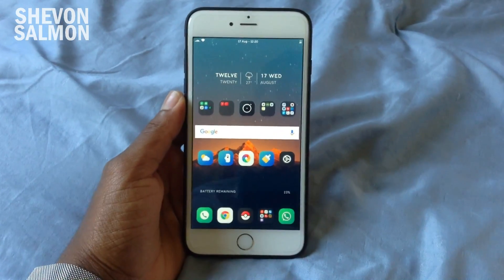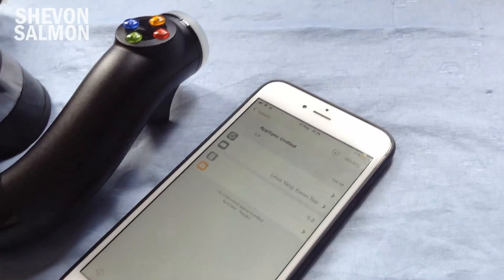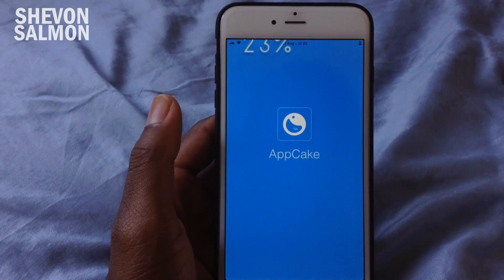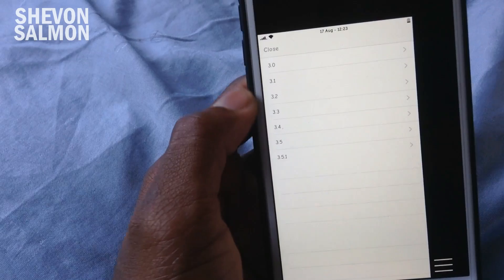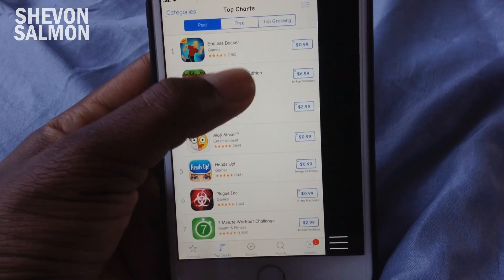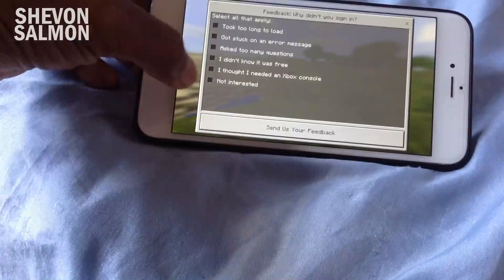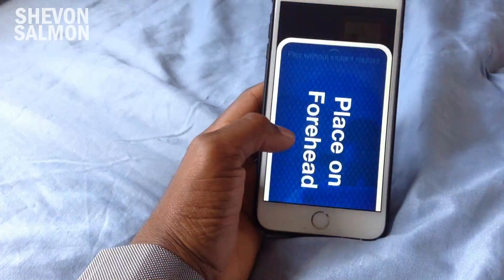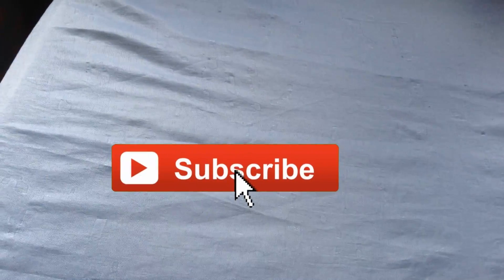How to get PAID Apps for FREE with Cydia iOS 9.3.3 - JAILBREAK (iPhone/iPod/iPad)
How to get PAID Apps for FREE with Cydia iOS 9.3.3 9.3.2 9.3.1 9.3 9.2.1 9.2 etc... - JAILBREAK (iPhone/iPod/iPad) using APPCAKE and APPSYNC Works on iPhone 6S also!